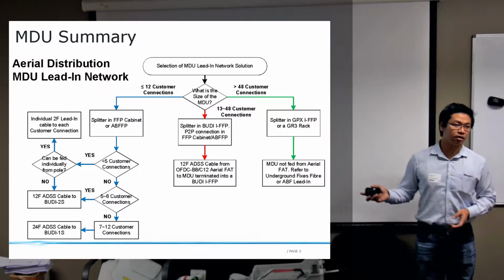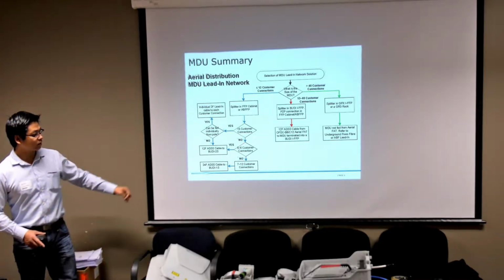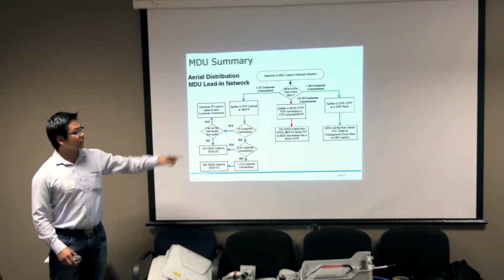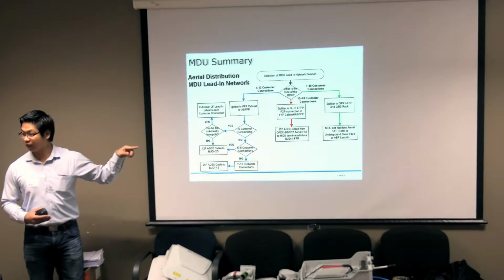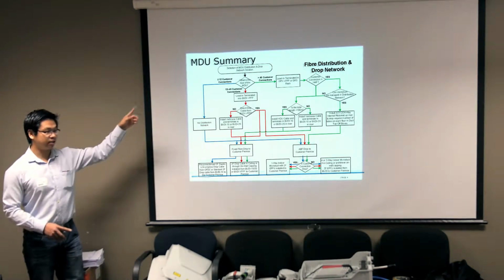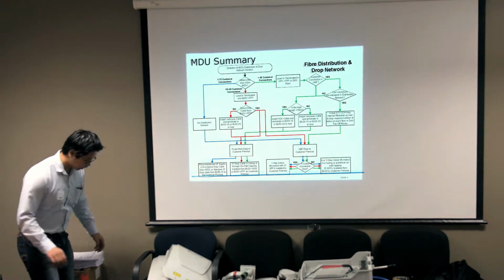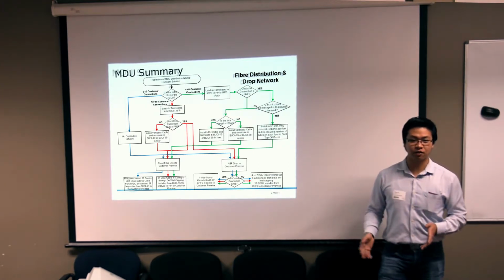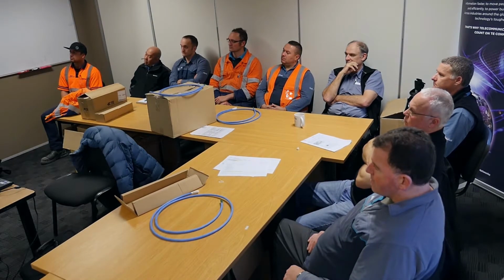UFB MDU Product Training 2 of 4 aerial distribution